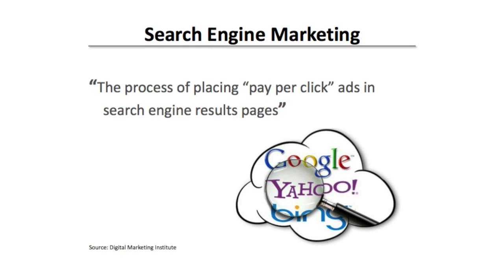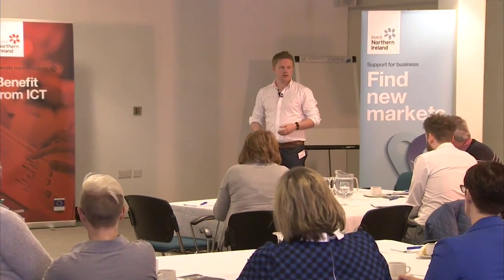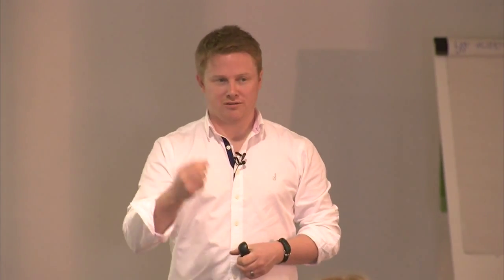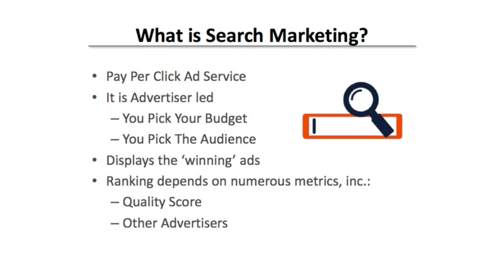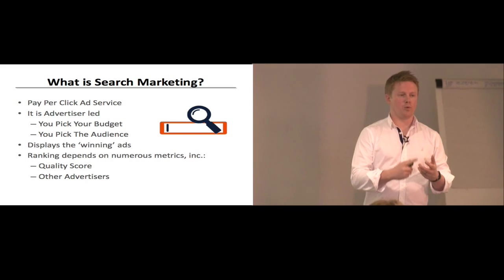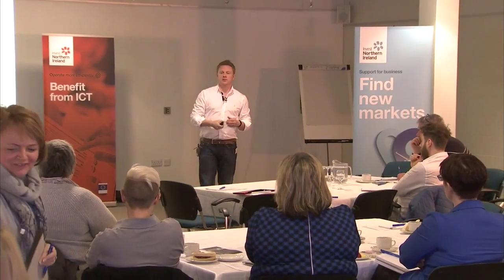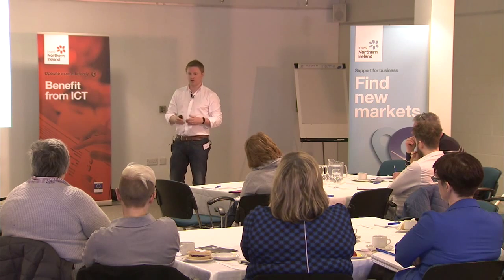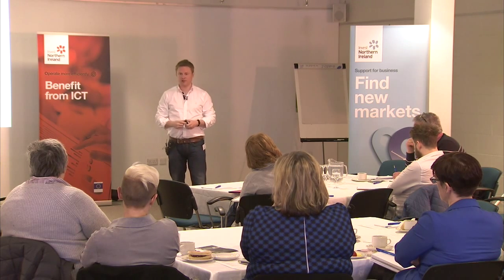Paid Online Advertising Workshop | What is Search Marketing | Mark Haslam #2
Mark Haslam, Managing Director of Loud Mouth Media, a leading Pay Per Click advertising agency delivered a workshop of Paid Online Advertising. In this video Mark provides an overview of what is search marketing.